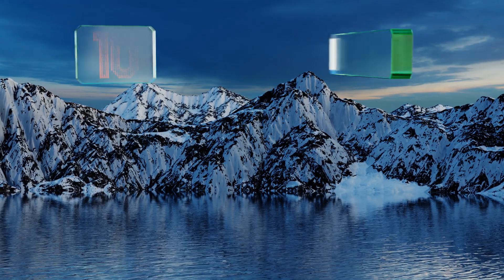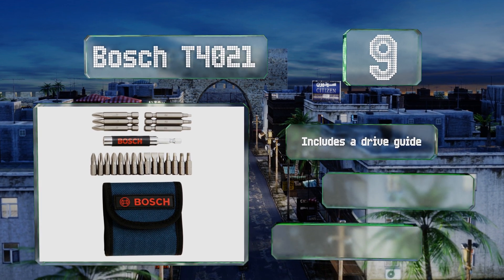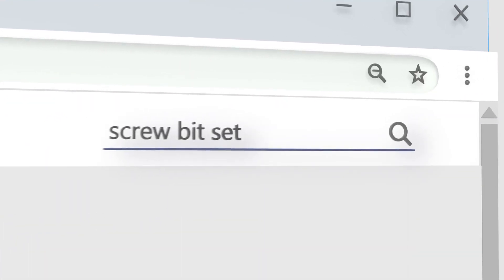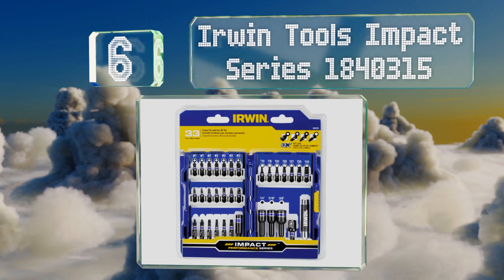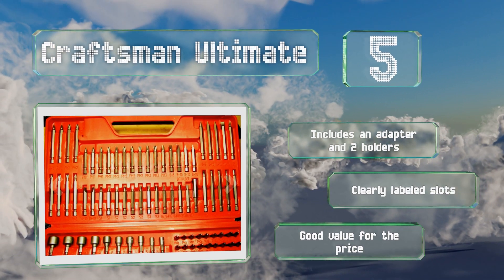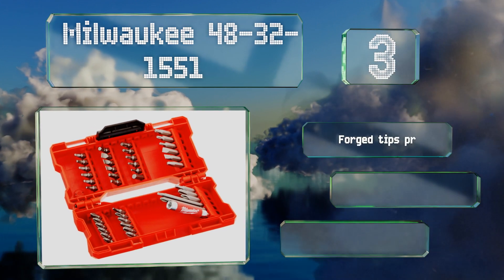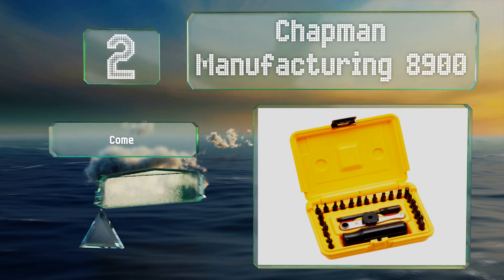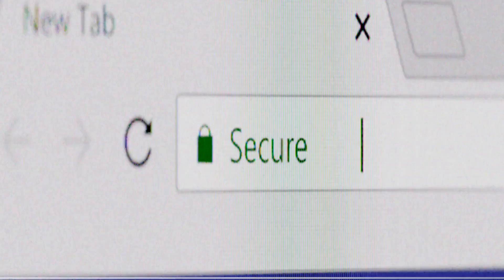10 Best Screw Bit Sets 2019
Our complete review, including our selection for the year's best screw bit set, is exclusively available on Ezvid Wiki.

Screw bit sets included in this wiki include the dewalt dw2166, chapman manufacturing 8900, syntus precision, titan tools 16061, bosch t4047, bosch t4021, tacklife hbws1a, milwaukee 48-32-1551, irwin tools impact series 1840315, and craftsman ultimate.

Screw bit sets are also commonly known as screwdriver sets.